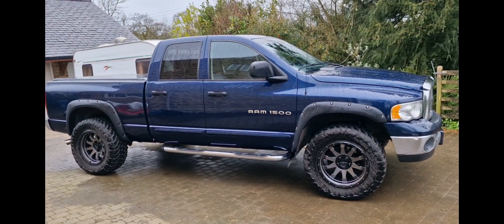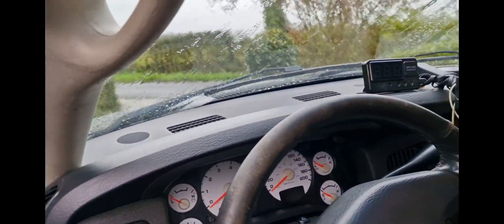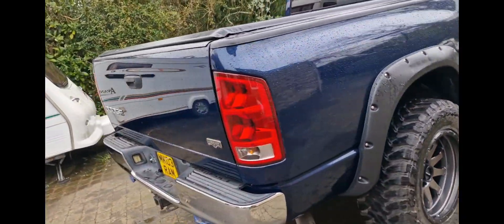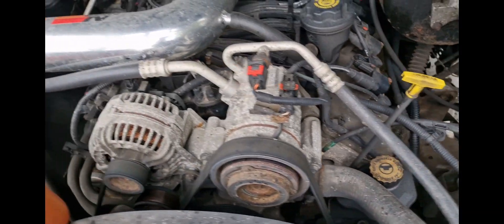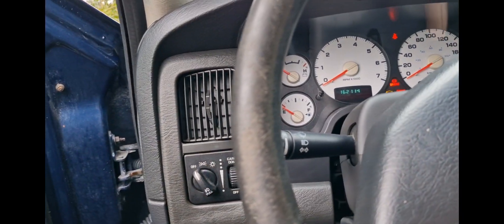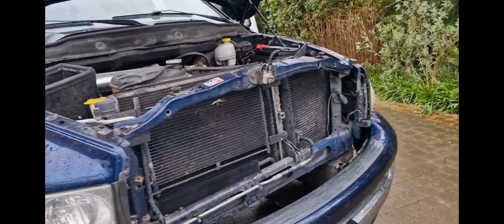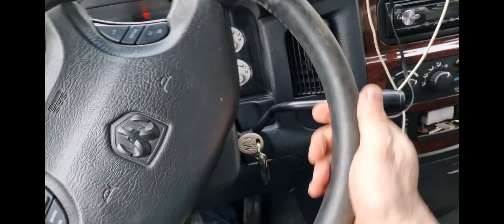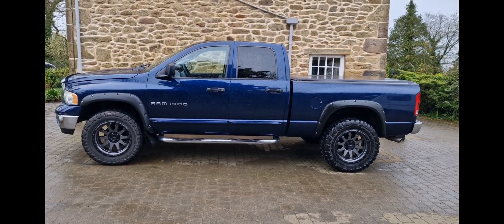2003 Dodge Ram 1500 Laramie for sale UK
It is with regret I am selling this dodge ram dodgeram 1500 laramie. It's the best vehicle i have ever owned for sure and I love it unfortunately my circumstances have changed and i just can't justify keeping it!
5.7 litre V8 hemi motor with k&n induction kit
racelinewheels with offroadtyres 3" liftkit wide arches and rear wheel spaced out further
serviced just ober 12 months ago and only covered just over 4000 km since
custom winch in the load bed for pulling motorbikes or whatever you want into the back!